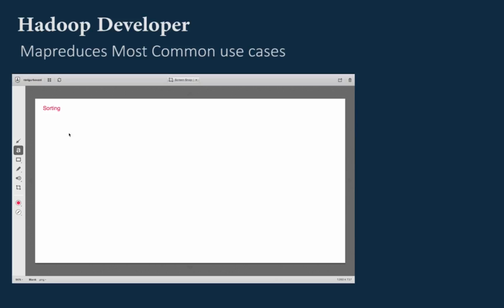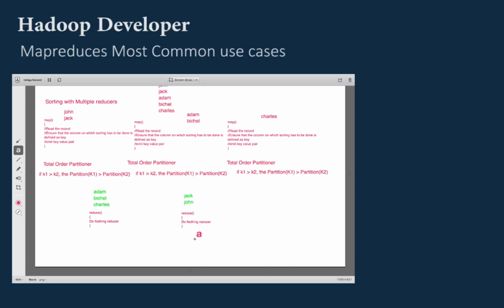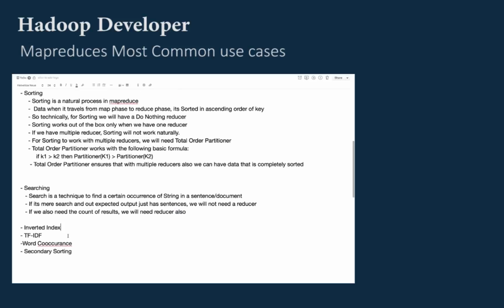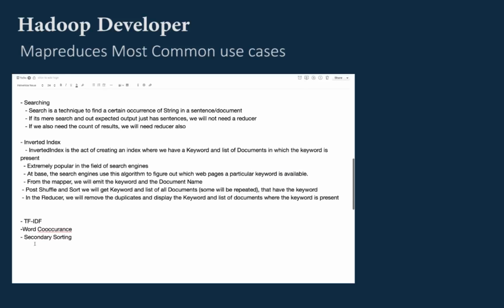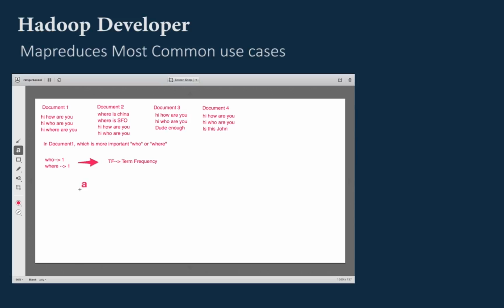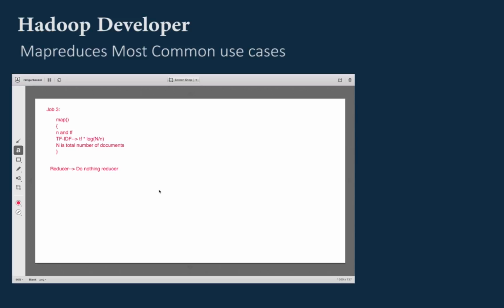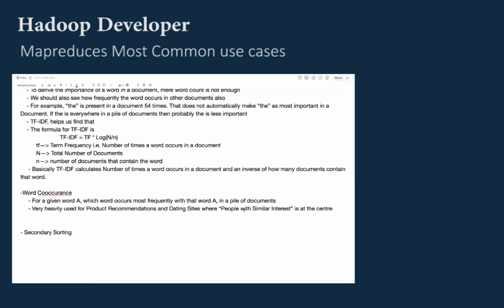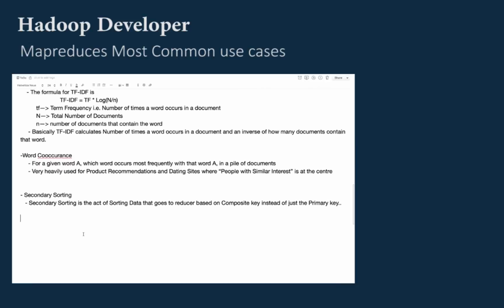HD-200-2.9 Mapreduce Common Use Cases